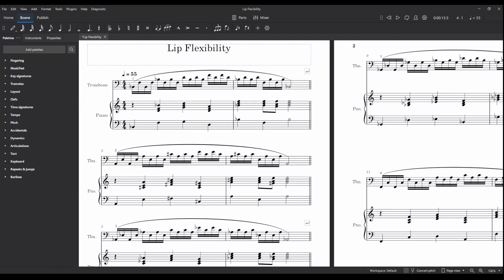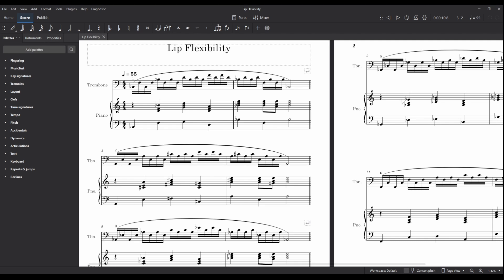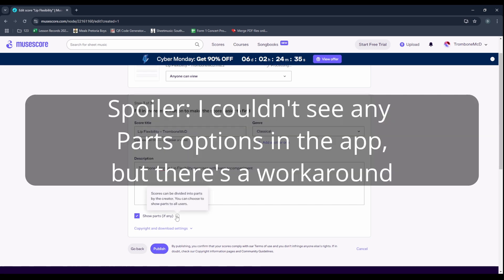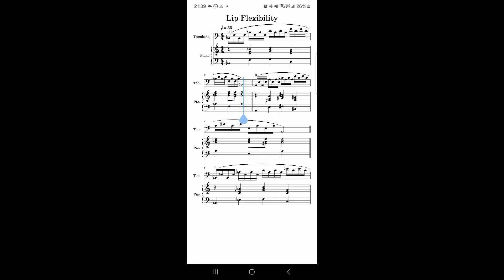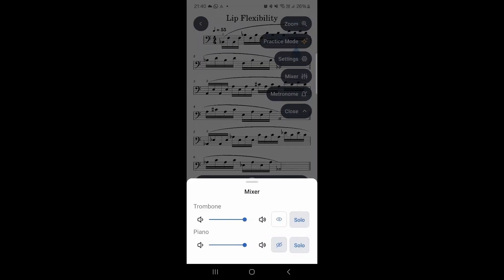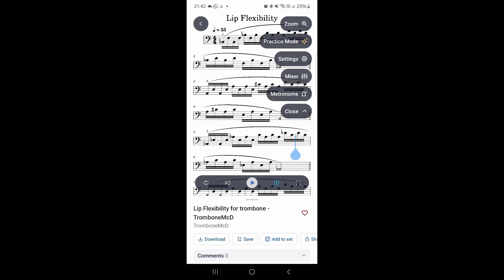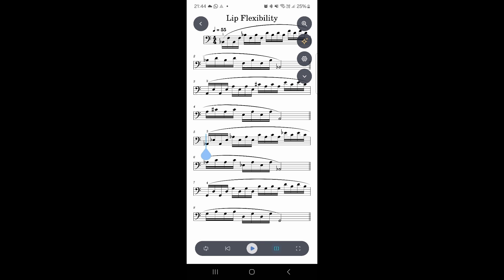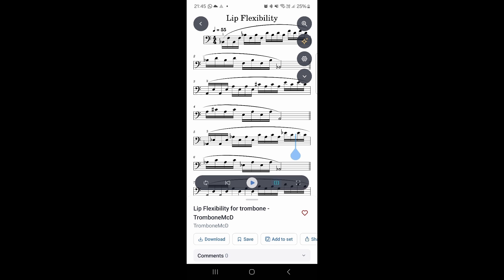Improve your practicing with MuseScore | Part 2 - Mobile App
MuseScore Studio is the open source notation software for PC, Mac and Linux. MuseScore mobile is the app available for iOS and Android. Since most music students have more access to mobile devices this could be useful to create practice materials in MuseScore Studio and use the Mobile App to practice at home or in lessons.

00:00 Intro
01:40 Uploading to MuseScore.com
03:29 In MuseScore Mobile
04:51 Fullscreen and Play Cursor
05:09 Hiding instruments
05:39 Sizing notation
06:01 Choosing audio
06:25 Pre-count
07:40 Metronome
08:08 Looping sections
08:50 General considerations
09:22 Tempo adjust
09:52 Using sets
10:30 Outro and accounts